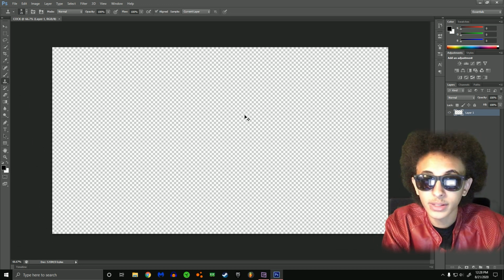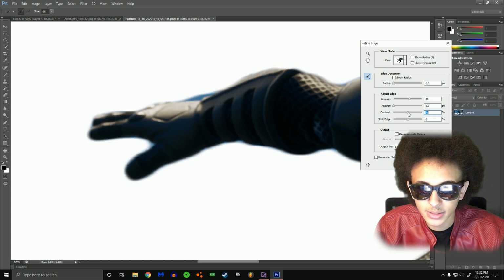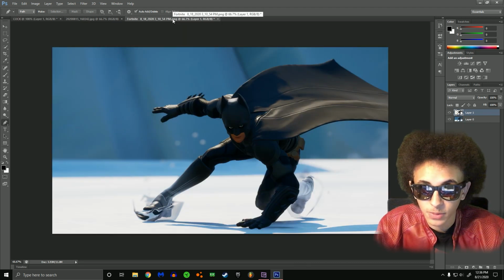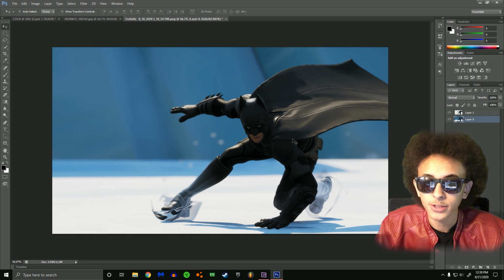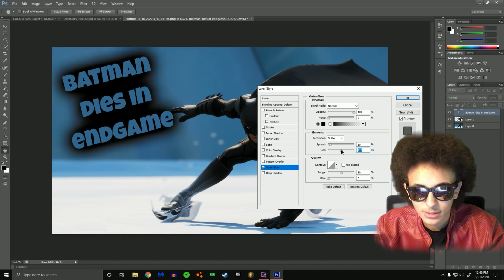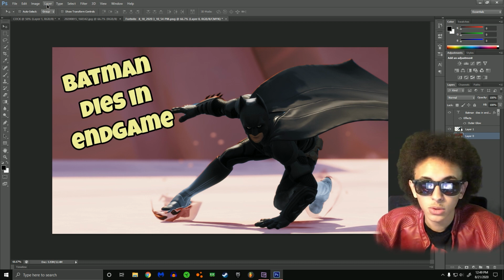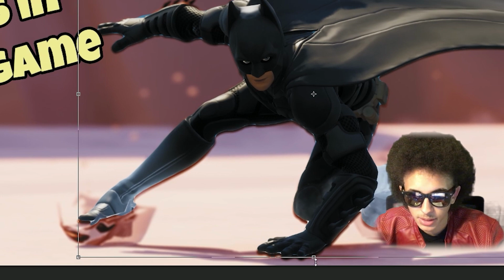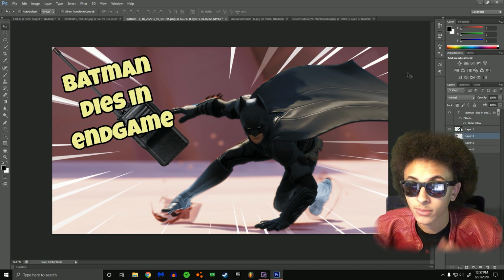A Janky Tutorial to YouTube Thumbnails | Photoshop CS6 (2020)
Today I'm laying down some of my Photoshop knowledge, so you guys can see how I make my thumbnails, and hopefully, you'll learn a thing or 2 along the way! My original plan was to make this video a few months ago, but it unfortunately fell by the wayside.